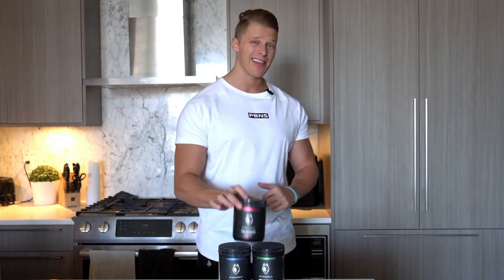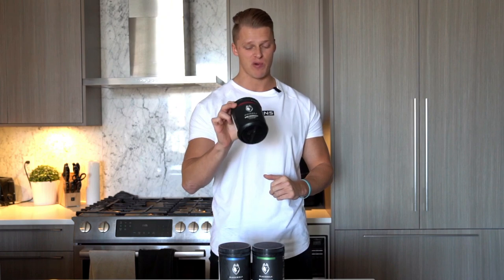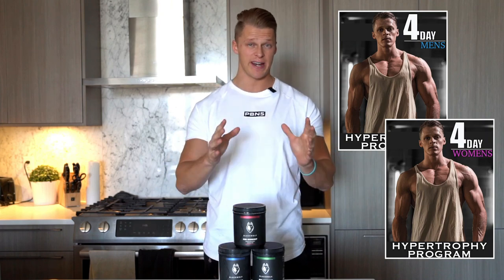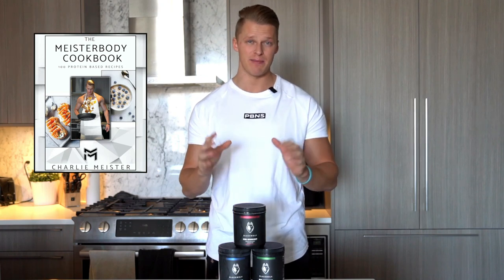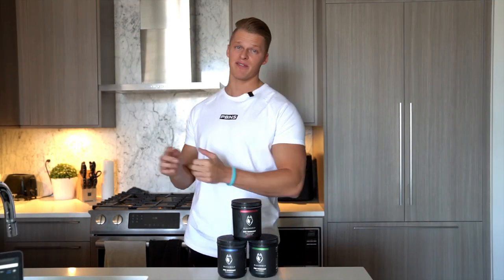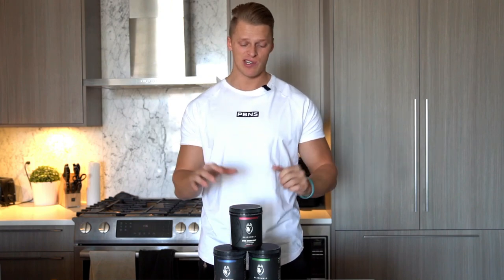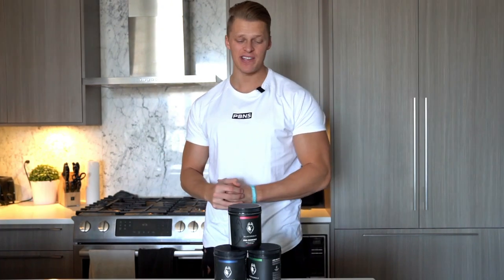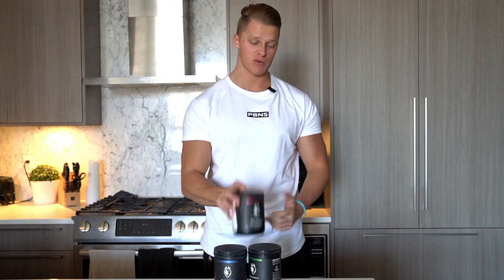Blackwolf Pre Workout Supplement 2022 I A PRE-WORKOUT THAT'S BIG ON FLAVOR AND BIG ON RESULTS.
Blackwolf Pre Workout Supplement 2022

FINALLY. A PRE-WORKOUT THAT'S BIG ON FLAVOR AND BIG ON RESULTS.

✔️ Proven ingredients in optimal amounts

✔️ For energy, focus, and endurance

✔️ 3 great tastings, fruity flavors

✔️ Used and endorsed by elite athletes

If you’re done with pre-workouts that taste like trash, give you the dreaded crash, or just plain don’t work. It’s time you joined the pack.

FREE 10-WEEK TRAINING PROGRAM & COOKBOOK WITH EVERY ORDER:

Want to take your training to the next level? No problem. In this 10-week training program from BlackWolf Athlete Charlie Meister, you’ll learn how to get fitter and stronger with full-body workouts.

You’ll also get a copy of Charlie’s brand new fitness cookbook, featuring over 100 easy-to-make protein recipes.